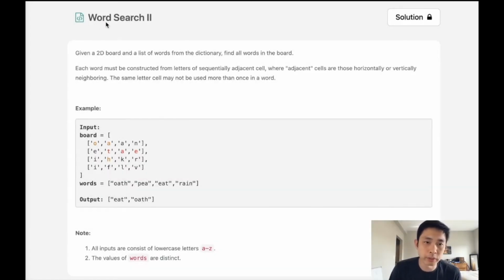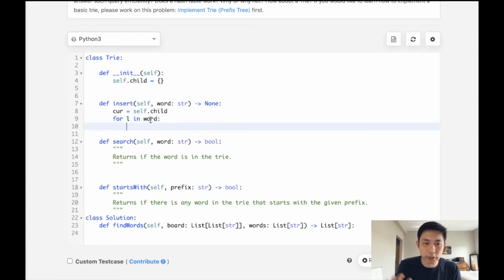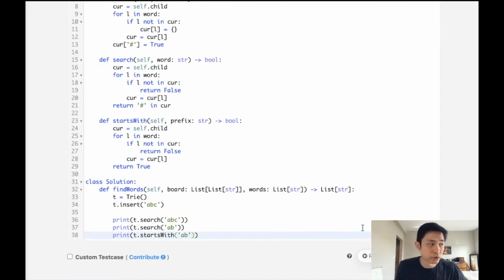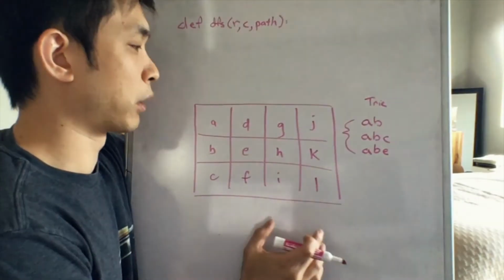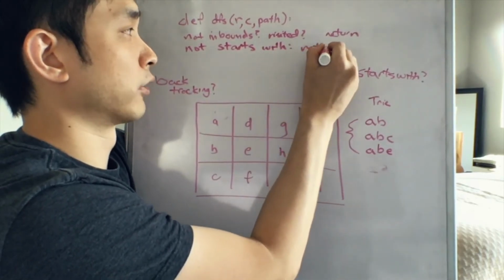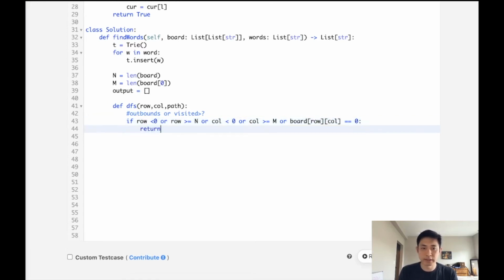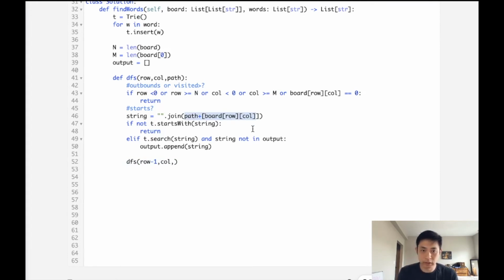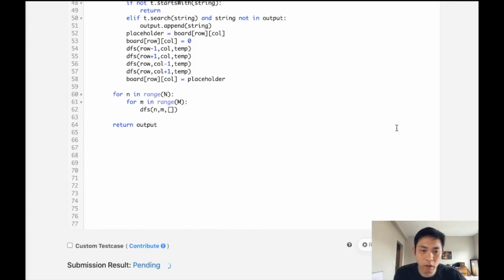Leetcode - Word Search II (Python)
Leetcode - Word Search II